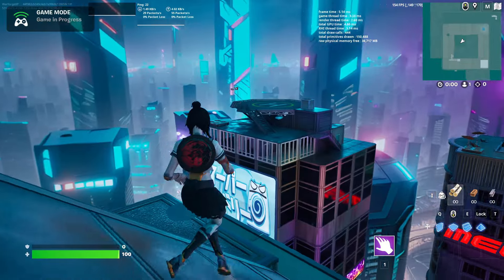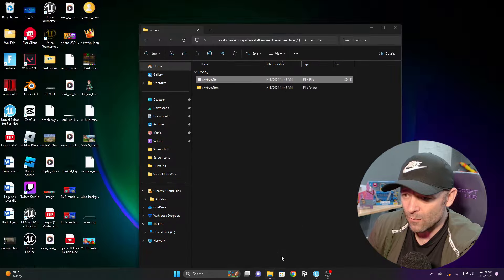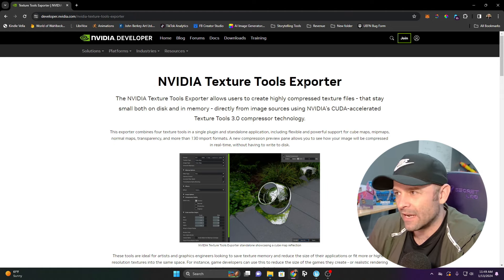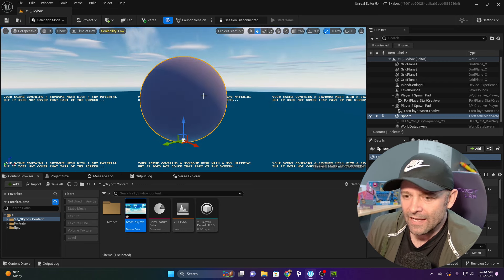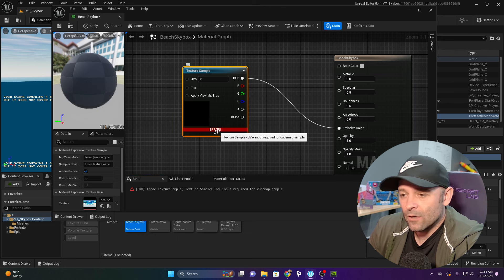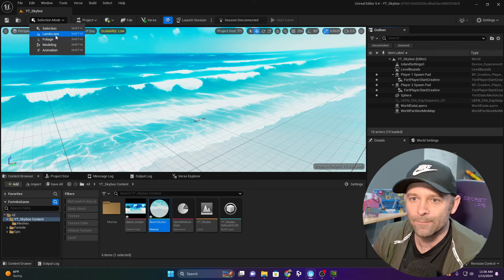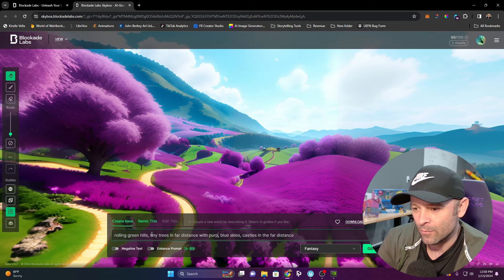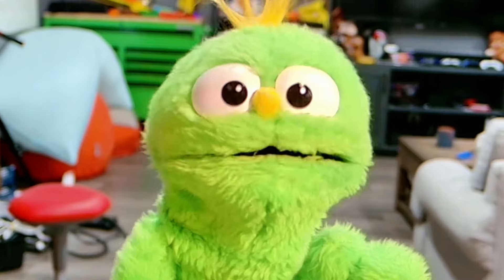Make Crazy Skies With Skyboxes In UEFN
In this UEFN Fortnite Creative Tutorial you'll learn how to make a skybox in Unreal Engine and UEFN for Fortnite Games.